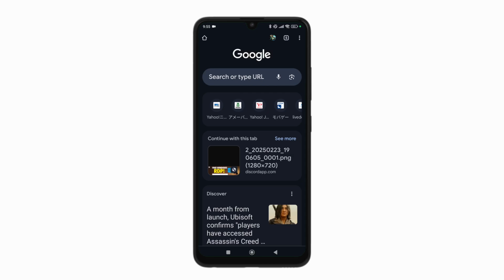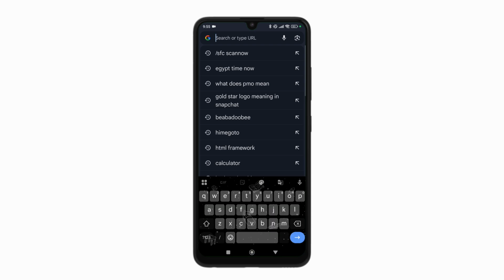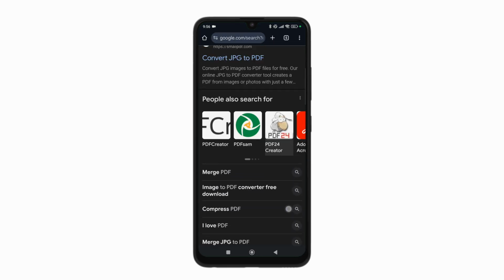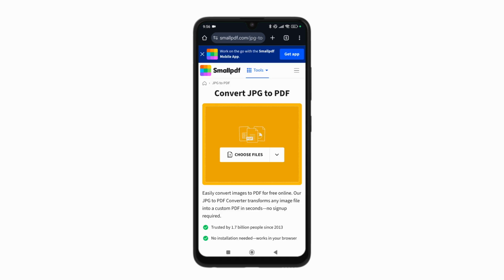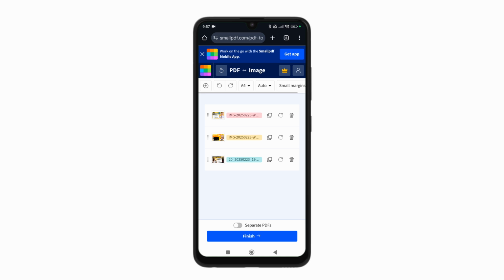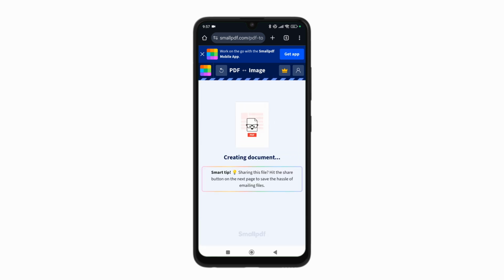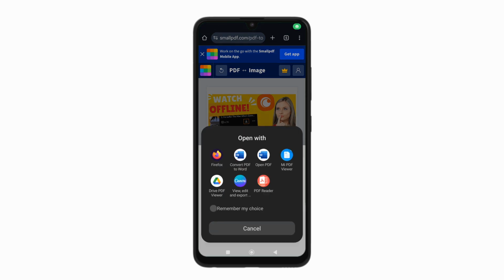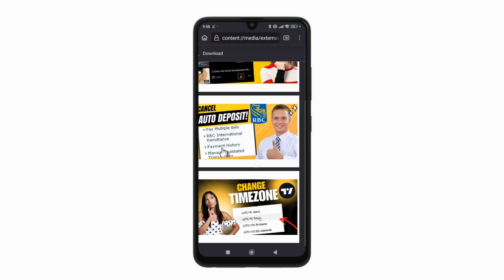Convert Images to PDF on Android – Quick and Easy Method! 📱